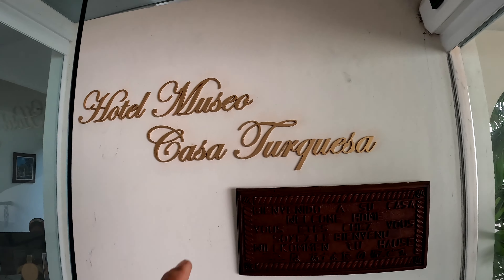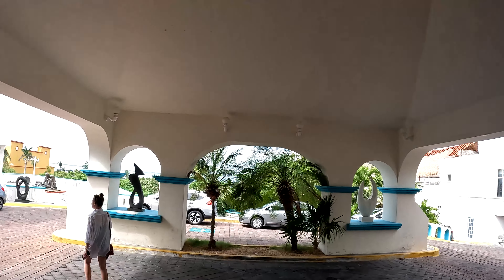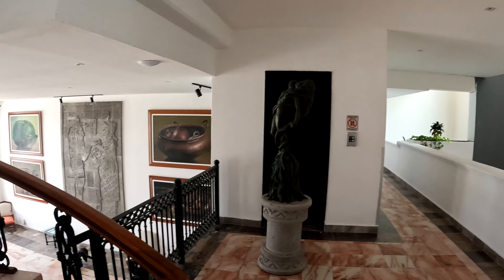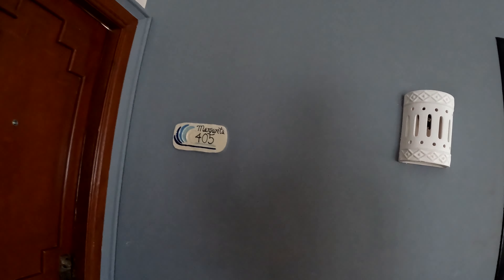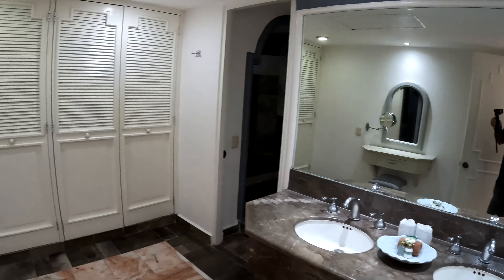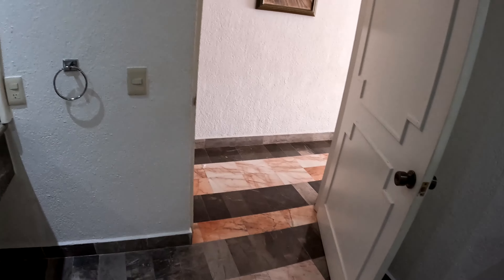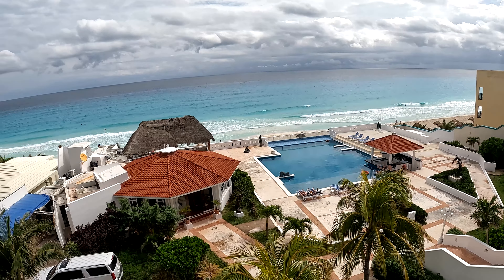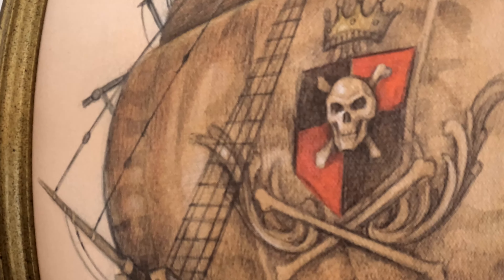Did Hugh Hefner from Playboy Live Here? Erotic Beach Hotel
I got banned from uploading videos because of this thumbnail that I have now covered parts.  This video had good views and because of that, I had to start over.  Please let's get it up to 1000 views and show that art is art.  Because of my free time I did some traveling and will have some different content for you.